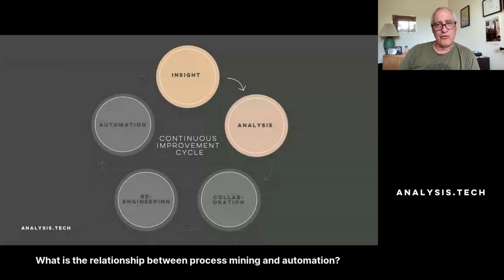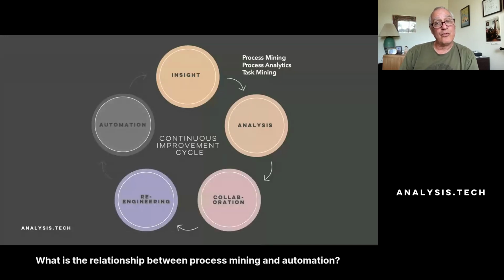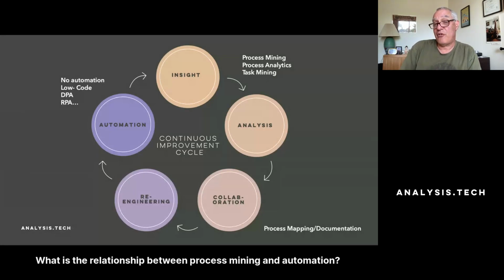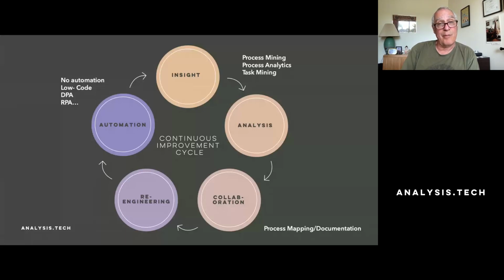Process Mining, Mapping, and Low-Code Automation